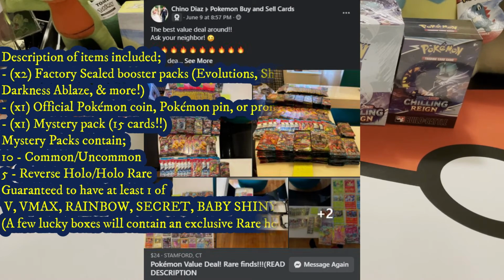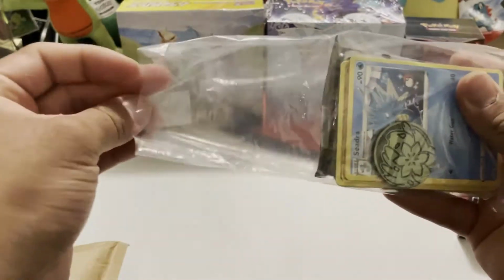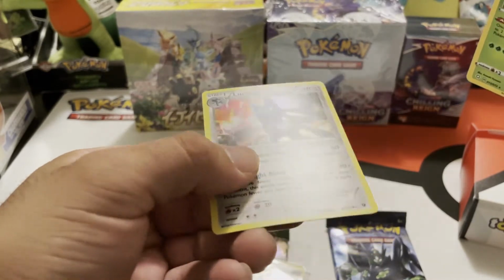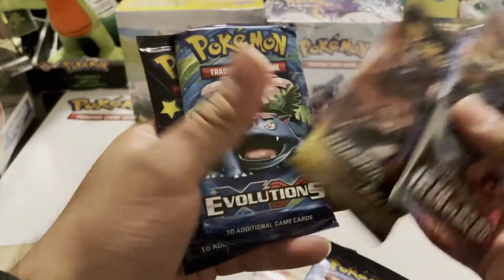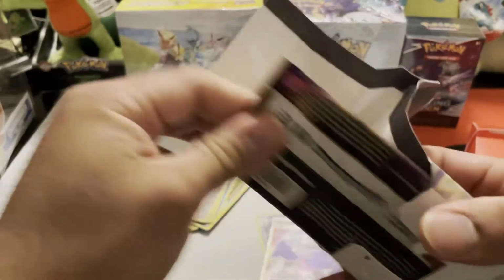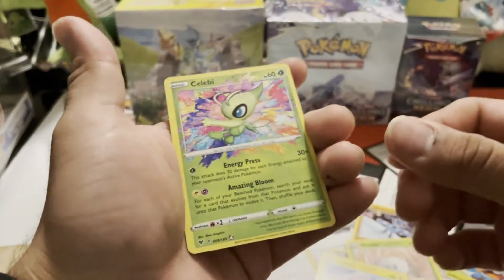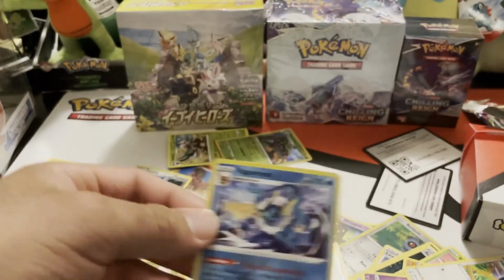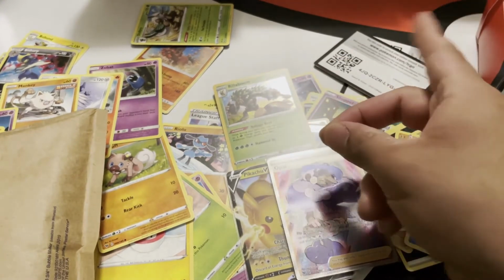Testing my luck w/ a Mystery Box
I received a $30 Mystery box from a Facebook Market Vendor.
Check out my pulls and find out if I got my value worth.

Music used in video:

"Johto ジョウト Pokemon Lofi Mix II"
- SeaSilver